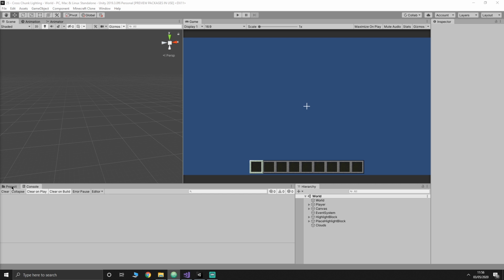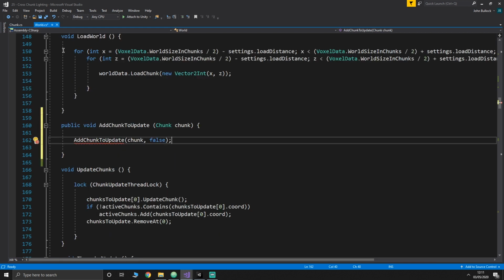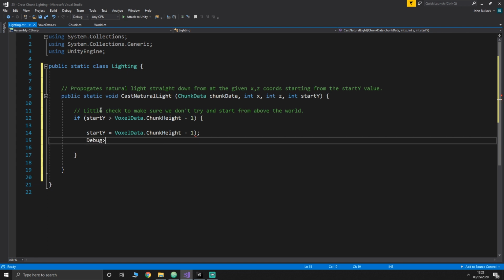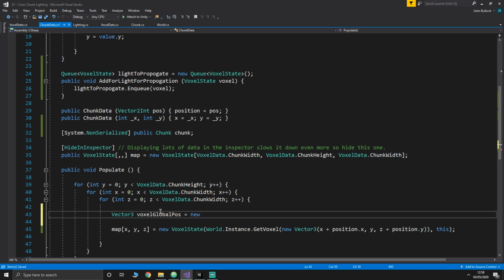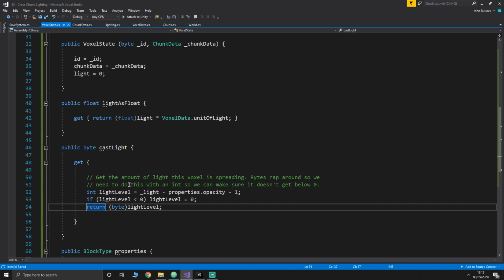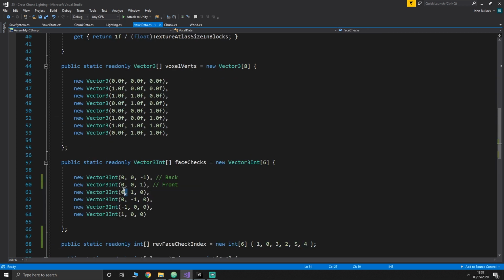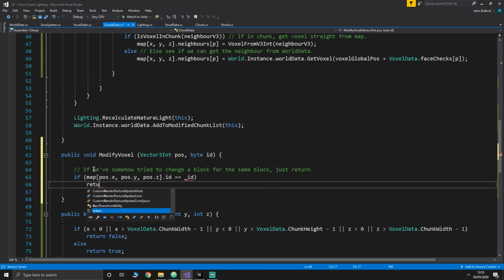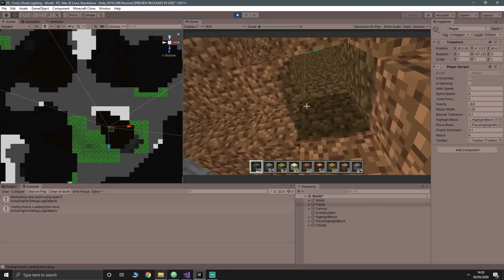Make Minecraft in Unity 3D Tutorial - 25 - Cross-Chunk Lighting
In what is possibly the most cursed video of my entire YouTube career, here is your damn cross-chunk lighting video. I hate my life.

LINKS

SOCIAL STUFF!